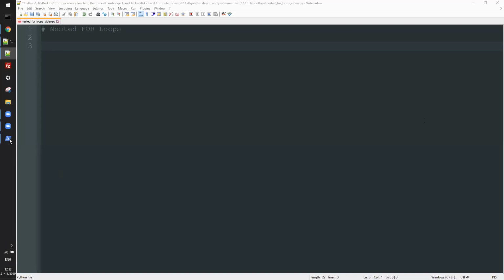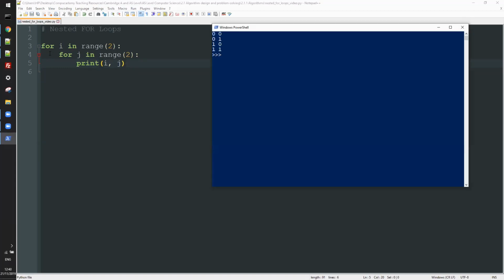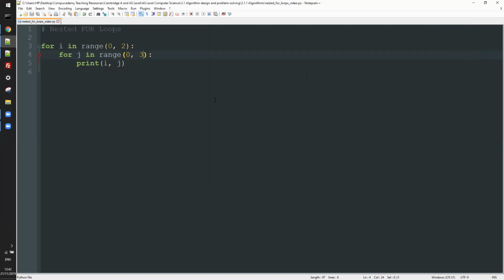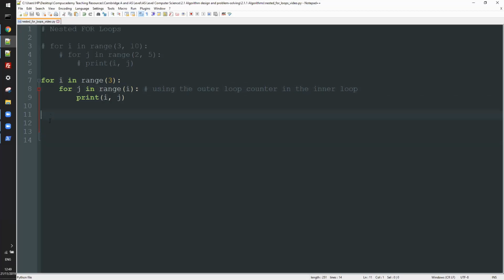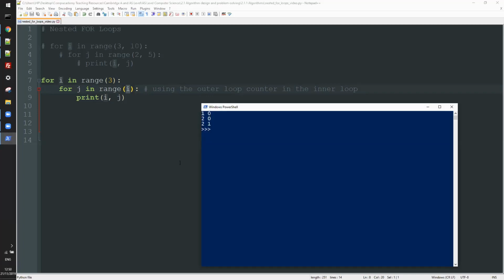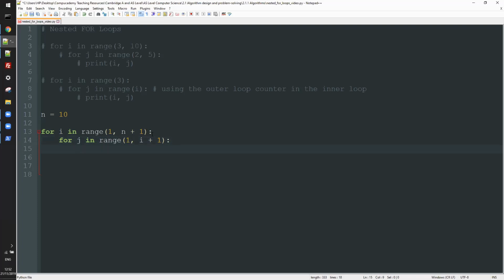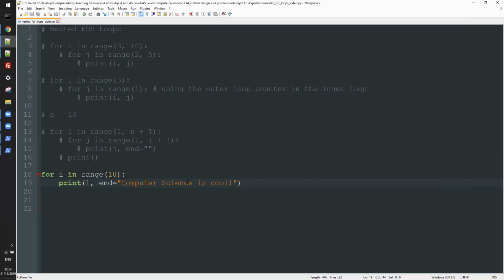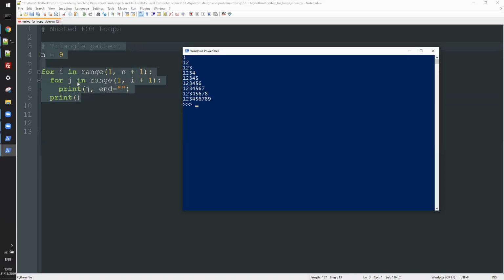Nested FOR Loops in Python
This video has an accompanying blog post containing all the code examples

Learn how to use nested FOR loops in Python. These are very important Computer Science and Python programming in general. Some algorithms which make use of nested loops are bubble sort, insertion sort and iterating through a 2d list.